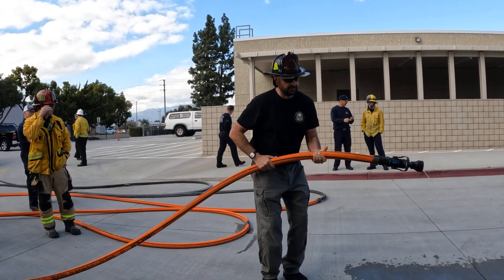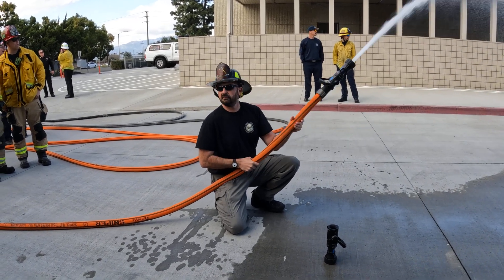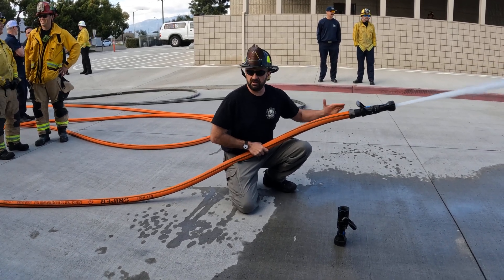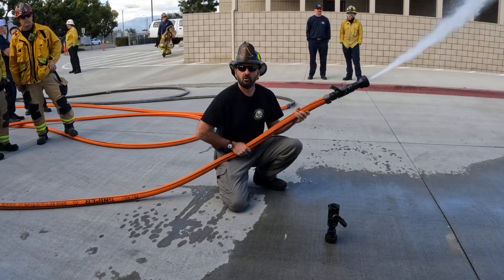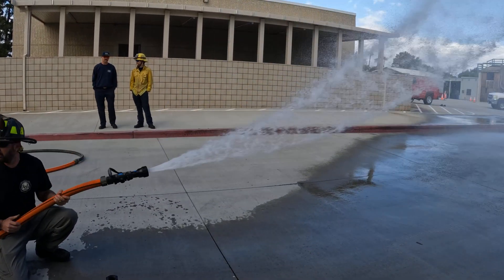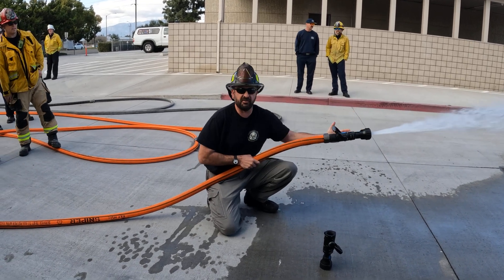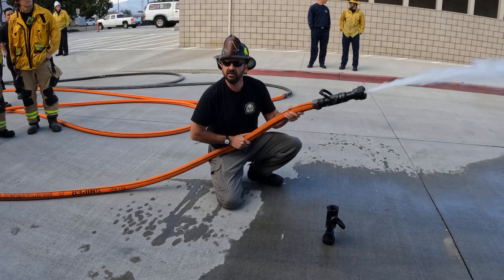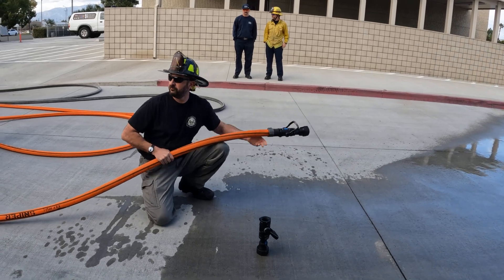Sniper with a HEN Blade 160gpm@50psi with a Turbo plus 25psi Backpressure Increasers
Great hose, when dealing with 63lbs nozzle reaction with a 50psi back pressure leads to excellent performance.  Now this example has increased the back pressure by 25psi with the same 160gpm@50psi nozzle pressure and 63 lbs reaction force.  In other words a 75psi back pressure with all the advantages of the 50psi nozzle pressure.  It is possible with the HEN Turbo 160gpm Back Pressure Increaser.

                          HEN Turbo, Back Pressure Increaser, A Large Problem Solver

160gpm@50psi@60lbsRF, with a 75psi Inlet Back Pressure Addresses These Issues:

1. Nozzle Bite, easier stiffer/handling, leads to better water placement.

2. Reduces Nozzle (Weight / RF) & Hose (Construction) induced whip in the Small Handline sizes.

3. Kinks, less likely to form, +25psi higher Initial PDP knocks kinks out on initial charge.

4. PDP, 25psi greater, leads to no gating = easier to pump.  A large P/O aid, and a panel that reads more accurately.  Proper pumping reduces excessive nozzle reaction issues.  This ensures 1.75-inch handlines are bailed down in compensation.

5. Net pump pressure issues / gating during pressure source transfer greatly reduced or eliminated.  Pressure Governor, more likely to function properly with higher initial required PDP in common 200 1.75-inch Handline with 75psi Backpressure. (Assists with Booster Back Up)

6. 75psi Backpressure, allows 50psi NP 85fps low reaction force 150 to 185gpm flows, on almost all adequately constructed 1.75-1.9-inch hoseline designs, except those designed for 100psi only.  Solves large issues, for Fire Departments who want to move to GPM focused low reaction force nozzles (50psi NP@60lbsRF) with handline hose fleet issues.  Allows change to 50psi NP Hose Design to Occur in a Sequential Manner, Deliberate Manner in Hose Fleet

7. Makes 50psi designed 1.75” hose in 50psi NP performance go from excellent to outstanding in all the above Turbo Charge your 50psi Nozzle Attack Packages.

HEN Turbos and Bladed Nozzles are Simple Mechanical Solution Based Systems to the Most Common Problems with Handle Fire Stream Development in the Fire Service from Human Performance Factors to Physics based Realities:

• The Turbo Address Known Issues in Handline Hose and Pumping Hydraulics.

• The Blade/Tight Streams Address Known Application & Suppression Characteristics/Dynamics Issues in Fire Streams

Aid and Streamline your Pump Operator, Back-up Positions and Nozzles members’ work, regarding all their Critical Handline Operations. These Products are Mission Focused by Design.

HEN Turbos have your suppression staff covered from rig to shut off, and a HEN Bladed Nozzle has them covered from Tip of Nozzle to Seat of the Fire, with Enhance Coverage, Cooling Contraction plus Easy of Application.